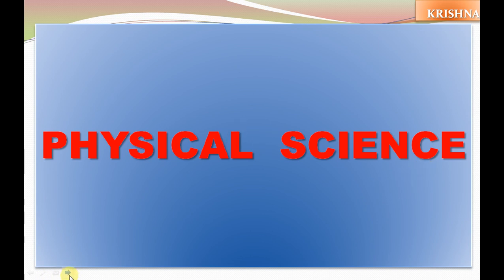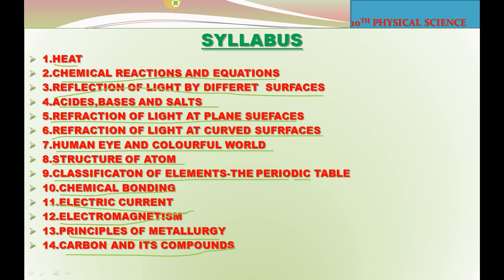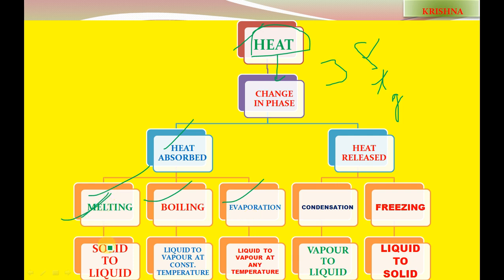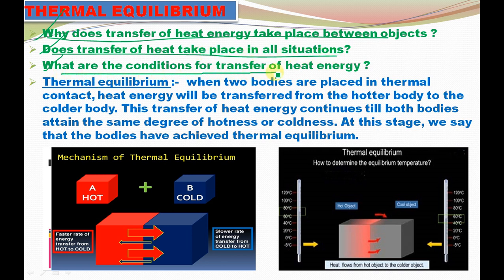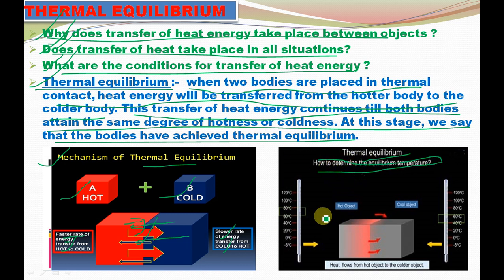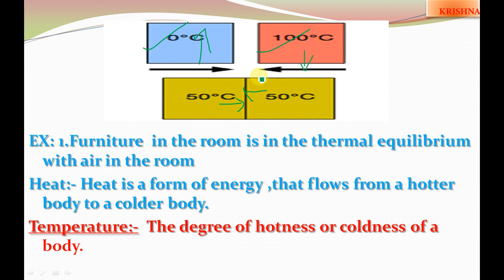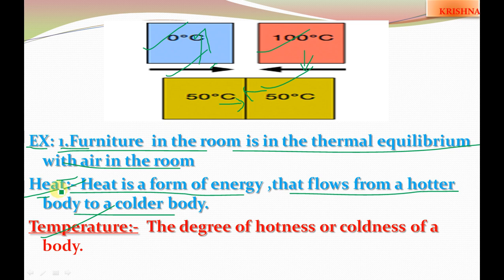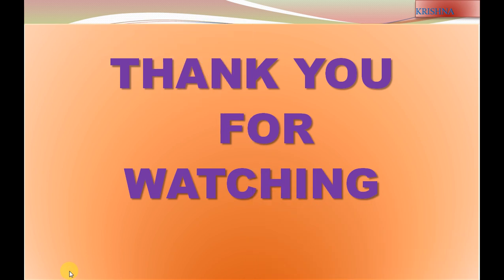THERMAL EQUILIBRIUM || Heat